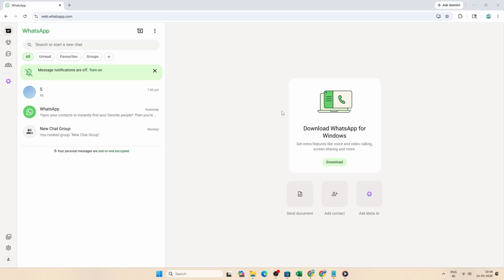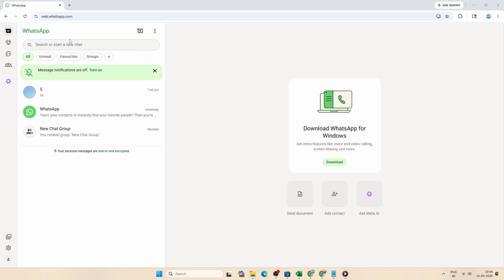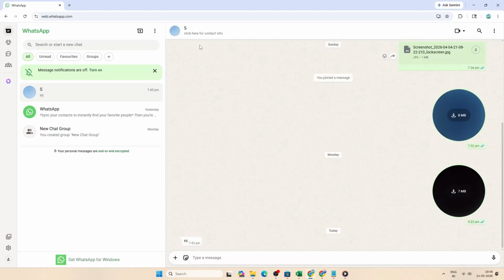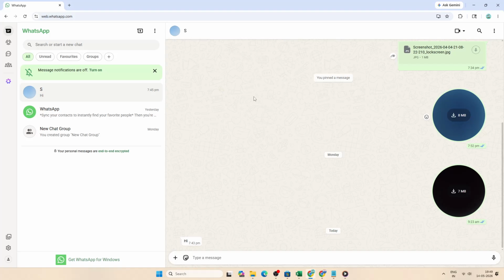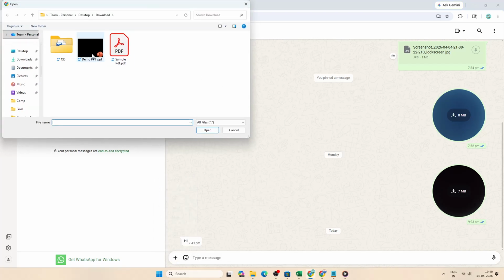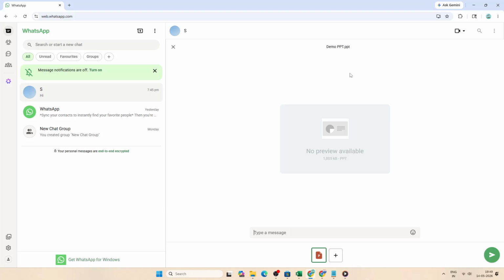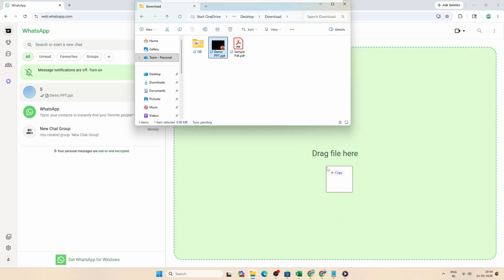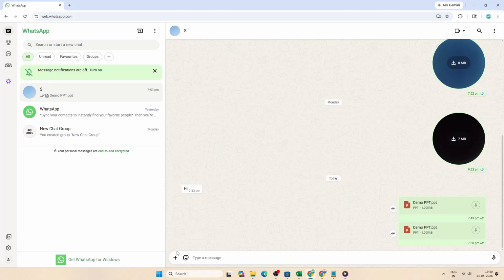How To Send A PPT From Laptop To WhatsApp (Step By Step)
Learn how to send a PPT from laptop to WhatsApp using the most efficient methods available. This step-by-step tutorial explains how to share PowerPoint files through WhatsApp Web and the desktop app so you can transfer documents instantly.